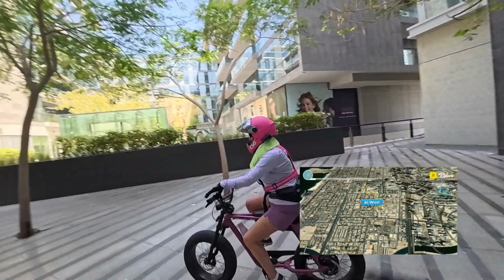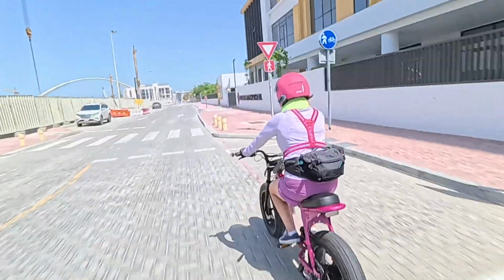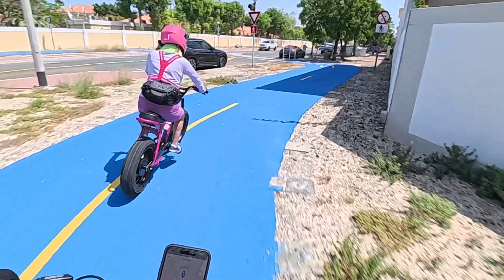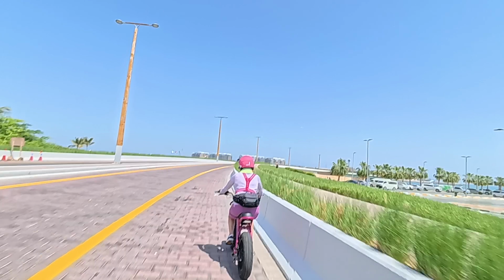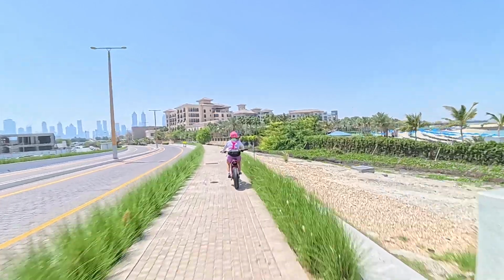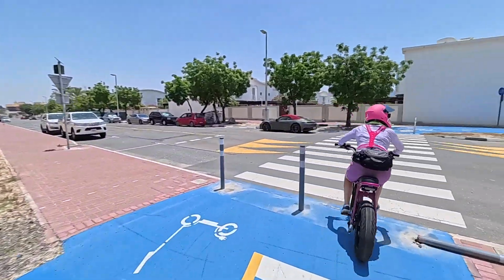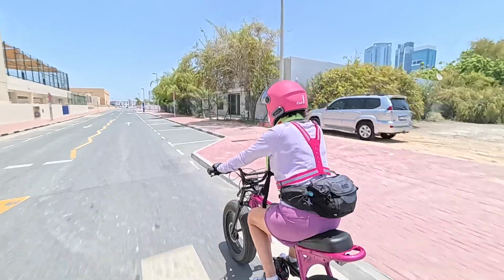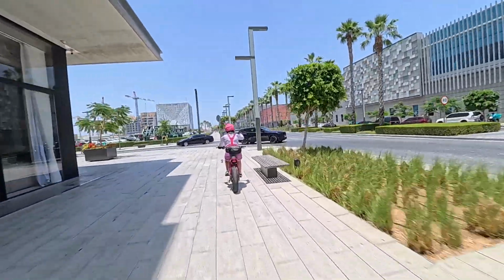Breaking News Archaeological Site Discovered in Dubai on an E-Bike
Secret Unveiling of Dubai's Forgotten Past: Exploring Jumeirah Archaeological Site along with the Arabian Tea House with real Emirati hospitality on the Super 73 eBike

Dubai's skyline dazzles with futuristic skyscrapers, but beneath its modern veneer lies a secret waiting to be discovered. Join us on an exhilarating journey as we ride the Super 73 eBike back in time to explore the hidden treasures of Dubai's ancient history.

Setting Off: its getting hot nearly 30 Celsius so testing the new YUYU. Introducing YUYU's revolutionary new ICE Recovery Bottle! This is a sustainable, adaptable, wearable & reusable, ICE Recovery Bottle. Lets review if it is a game-changer for anyone seeking to stay cool on hot days.

Cruising through the bustling streets of Dubai on our Super 73 eBike, we embark on a quest to uncover the mysteries of the Jumeirah Archaeological Site. Leaving behind the glitz of the city, we venture towards a realm where time stands still.

Arrival at Jumeirah Archaeological Site: We had a battery issue where the super73 went over a bump and the battery came away. The procedure we discovered was pedal power to the Arabian Tea House to remove the battery for 10 min then to replace.

Nestled between Jumeirah Road and Al Wasl Road, with Dubai's modern skyline as our backdrop, we arrive at the Jumeirah Archaeological Site. Here, amidst the whispers of the past, we're greeted by remnants of a forgotten era.

Discovering Ancient Treasures:
As we explore the site, remnants of a mosque and residential buildings whisper tales of bygone days. Archaeologists have unearthed a treasure trove of artifacts, offering insights into life during the Abbasid era. Pottery, coins, and tools paint a vivid picture of Dubai's vibrant past.

A Hub of Exploration:
But the Jumeirah Archaeological Site is more than just a tourist attraction. It's a haven for researchers, historians, and archaeologists, drawn to its historical significance. Inside the exhibition, curated treasures await, each revealing a fragment of Dubai's captivating history. There is also the

Conclusion:
So, the next time you find yourself in Dubai, trade the skyscrapers for a journey into the past. Hop on over to uncover the hidden history of Jumeirah Archaeological Site and the Arabian Tea house and discover real Emirati history and hospitality.

Who knows what secrets lie waiting to be discovered beneath the sands of time?